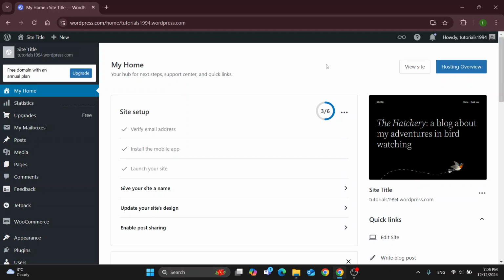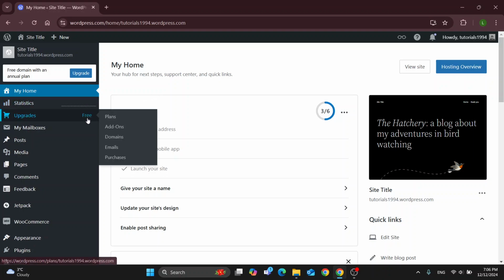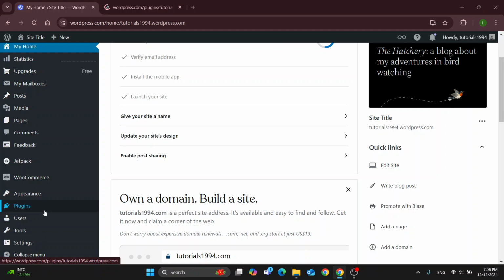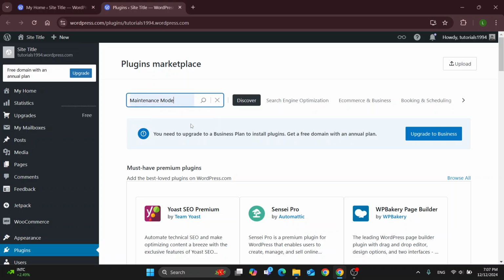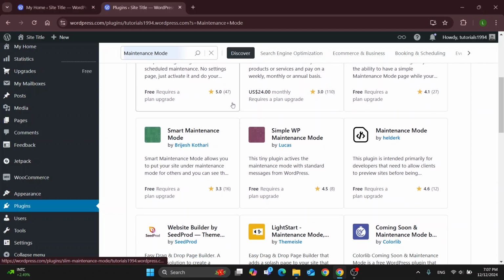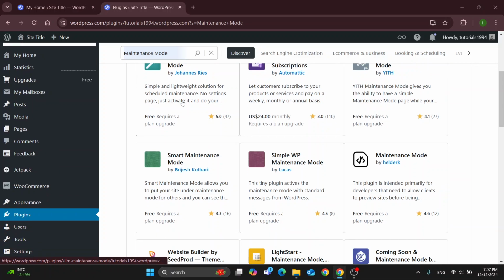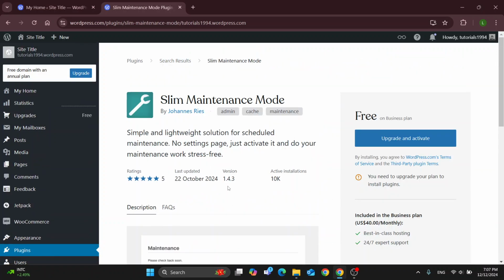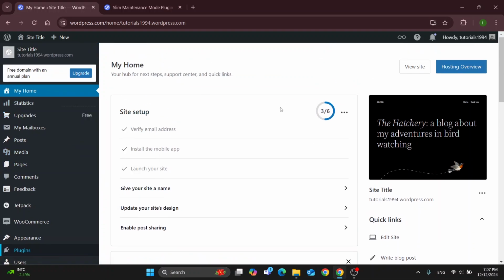How To Put Website Under Maintenance In WordPress Tutorial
Today we talk about put website under maintenance in wordpress,wordpress maintenance mode,wordpress maintenance mode plugin,wordpress maintenance plugin,wordpress maintenance tutorial,how to put a wordpress site in maintenance mode